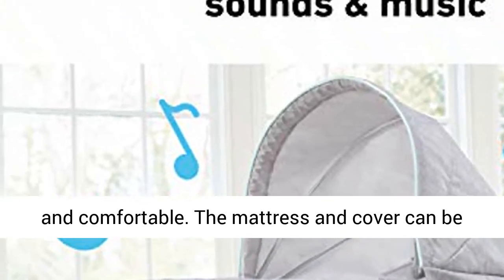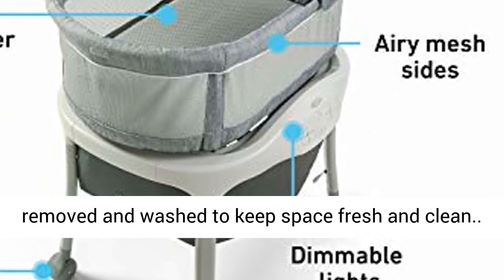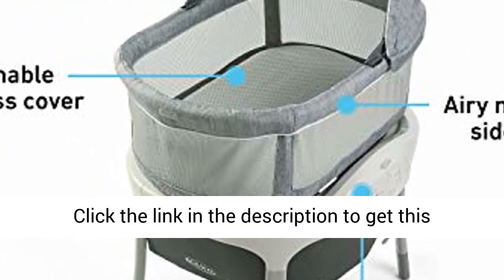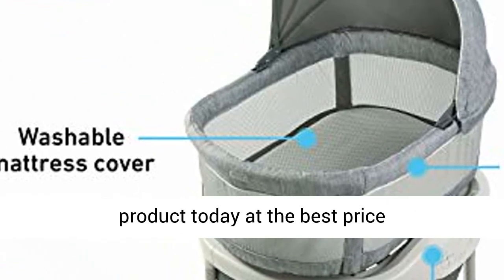Graco Move 'n Soothe Bassinet | Baby Bassinet Movement Vibration and Sound Settings Help Soothe Baby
☑️ Review

Head-to-toe, soothing motion is gradual and includes varying speeds to help baby get back to sleep

3 varying speeds provide just the right pace to fit baby's preference

2-speed vibration helps to soothe and comfort baby

Choose from white noise, music, or nature sounds to help soothe baby to sleep

Reversible canopy shields baby from light while sleeping

Dimmable Lighting : Dimmable, delicate hued lights on the parent controls make it simple to change the settings day or night.

Reversible Canopy : Reversible covering can be situated to safeguard infant from light while dozing to help keep them cool and agreeable.

Breezy Mesh Sides : Mesh sides permit greatest wind stream for infant's solace and give perceivability.

Coordinated Wheels : Keep infant close with 2 incorporated wheels to move the bassinet all through the home.